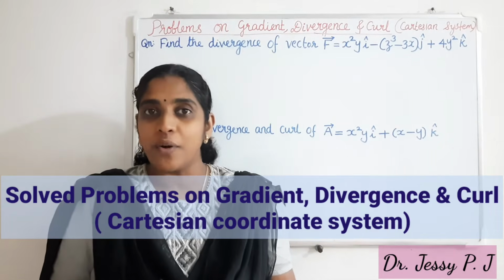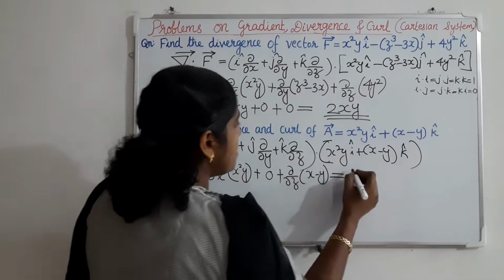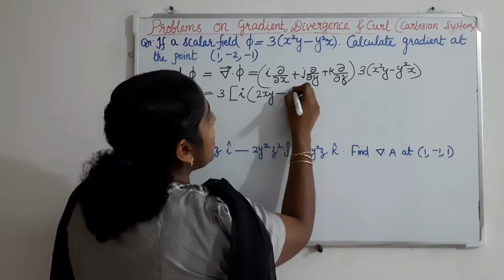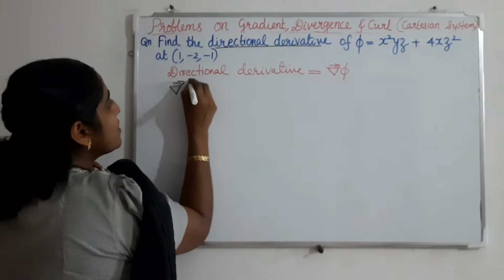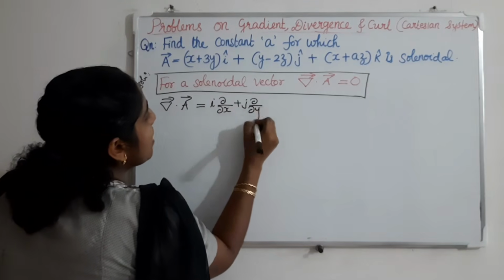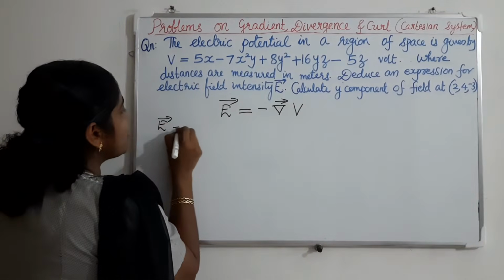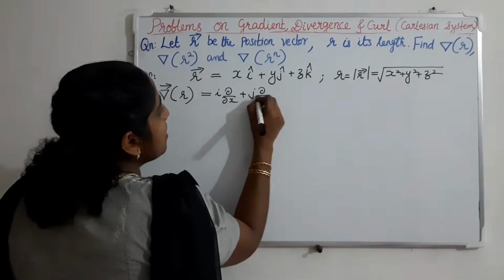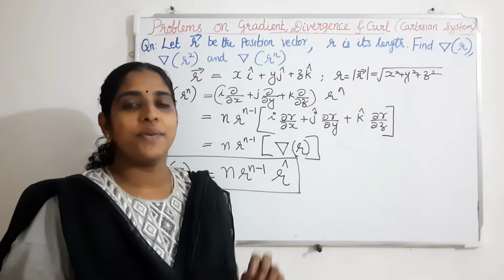Solved problems on gradient, divergence & curl in Cartesian coordinate system